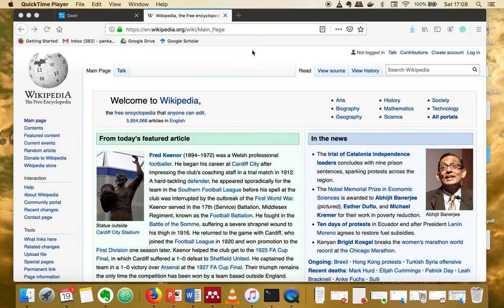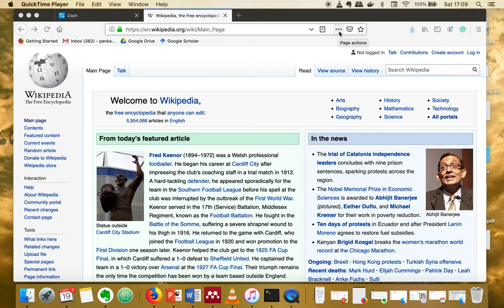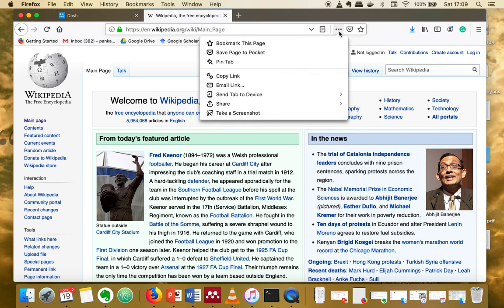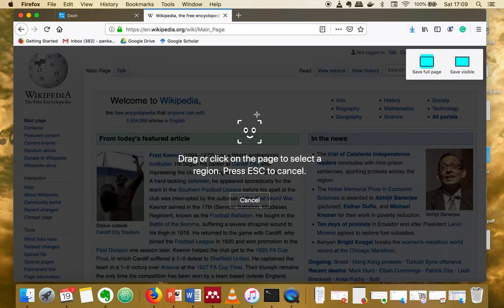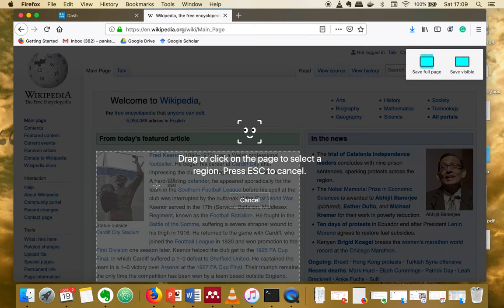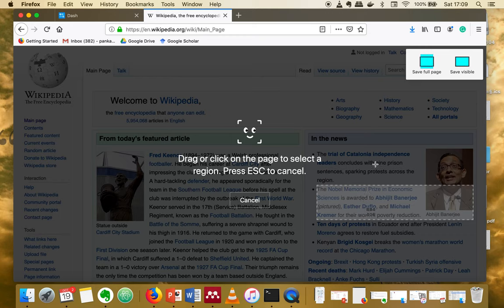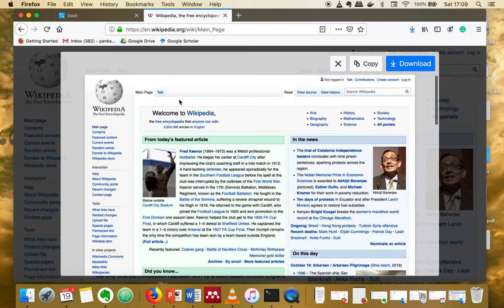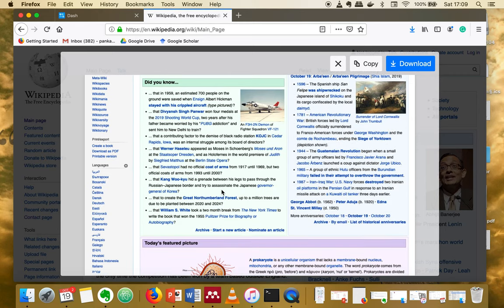How to Take Screenshot of Firefox Window or web page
This video will show you how to take screenshot of web page in firefox window